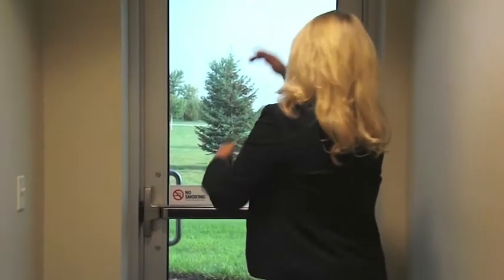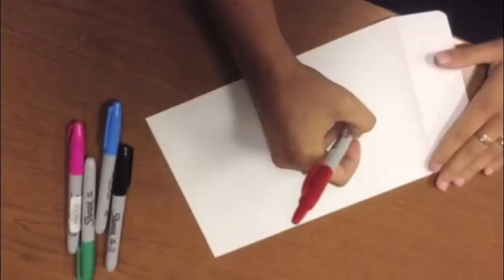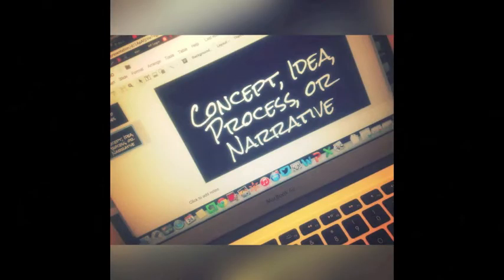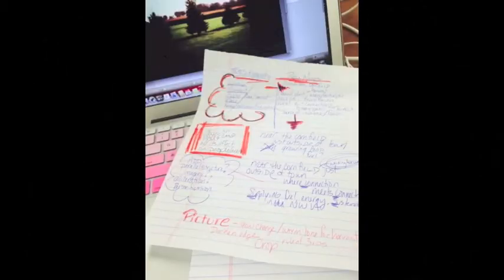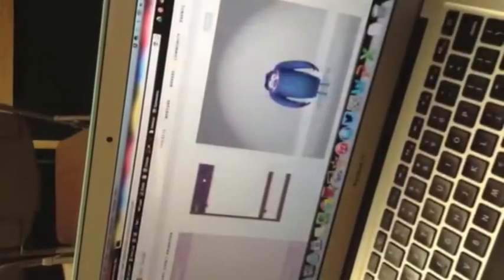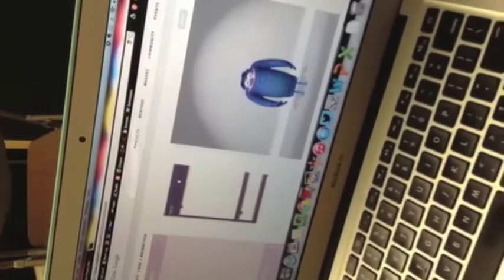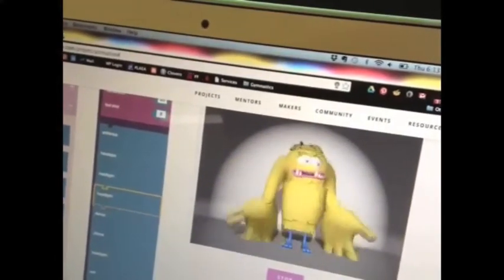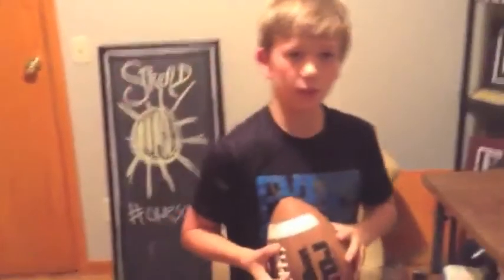Connecting Creativity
Erin Olson and Leslie Pralle Keehn discuss "The Connecting Creativity." The series is a learning quest designed with concept and content convergence in mind, supported by meaningful technology integration. Each Connecting Creativity concept is designed so teachers can repurpose the idea to meet the needs of their students and the needs of their curriculum goals. The four monthly quests we will feature include opportunities for students to combine poetry, photography, design, video, and, of course, creativity. The numerous facets of visual arts and literacy converge in the highlighted quests. Additionally, Connecting Creativity is not only about meeting learning goals, it is about helping students see their world and share with their world.